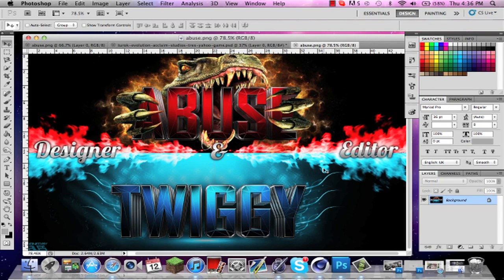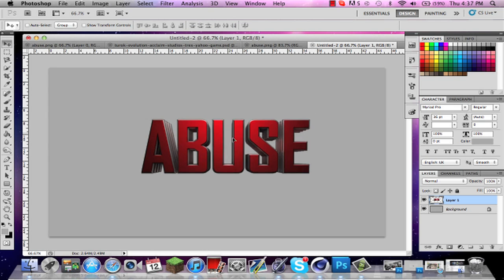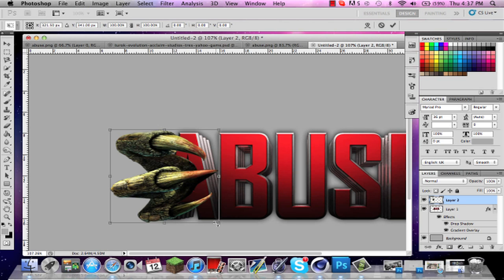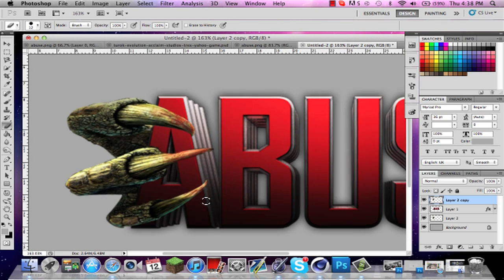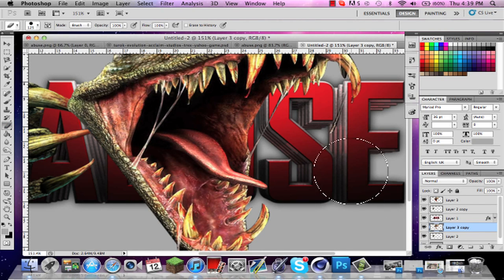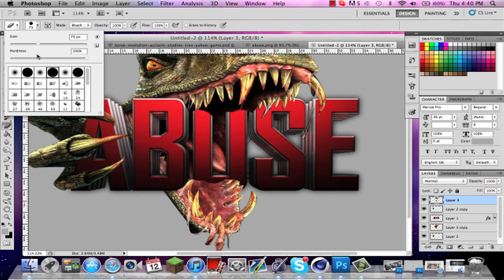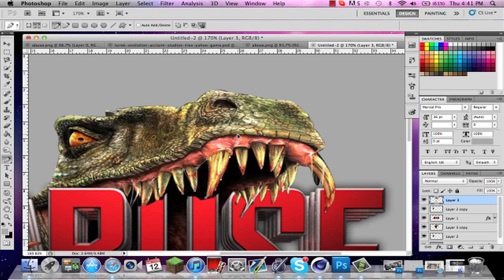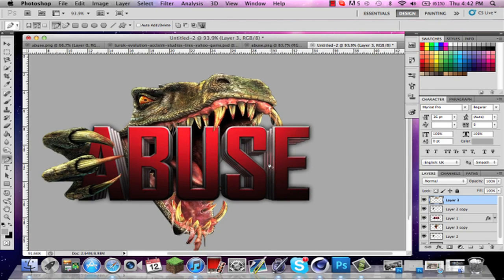Adding Realistic Depth // Photoshop Tutorial // by wBskicks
like if this helped you and give suggestions for future tutorials! New tutorials every monday from now on. thanks
~pX Abuze